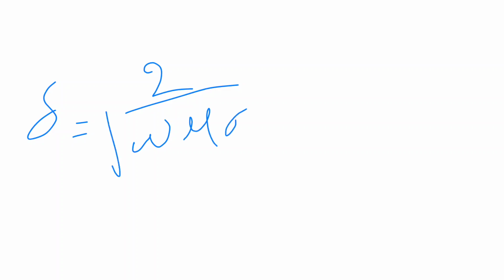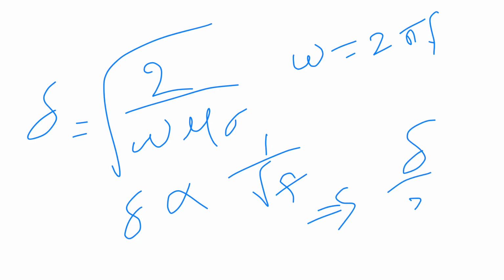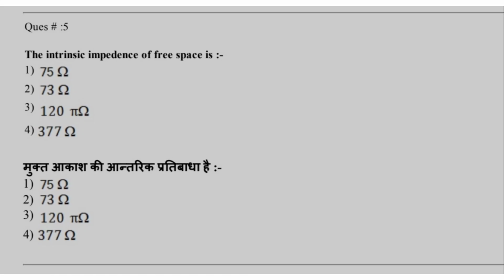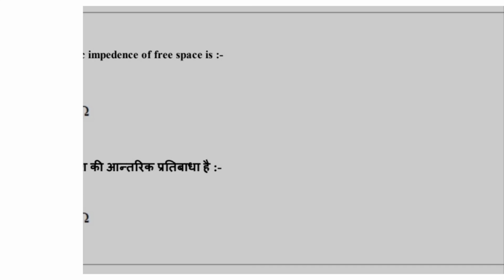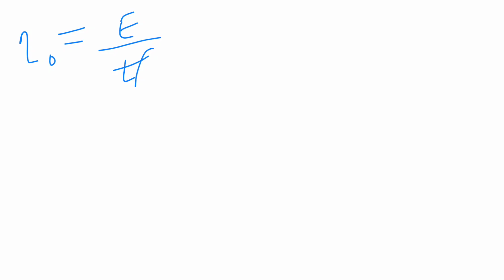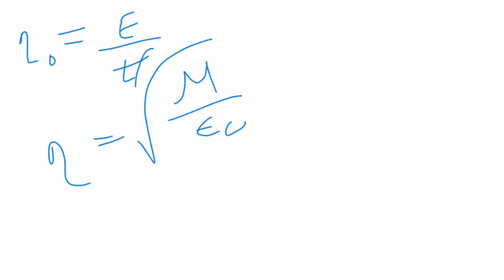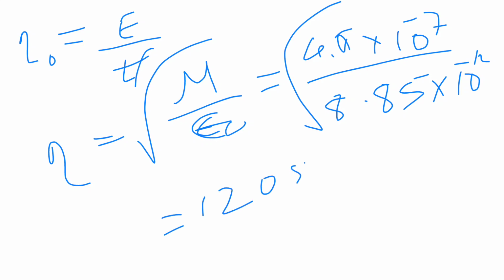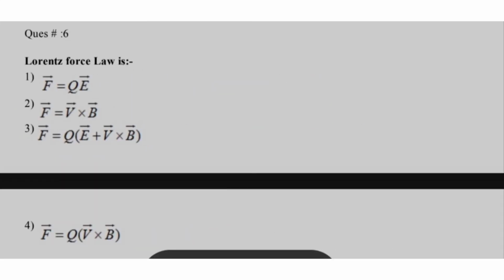Start KSET Physics 2026 with PYQs | Questions Solved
Preparing for KSET Physics 2026?
In this video, we solve Previous Year Questions (PYQs) with full step-by-step explanations to help you understand concepts clearly and score better in the exam.
PYQs are the most important resource for cracking KSET Physics. They help you understand the exam pattern, difficulty level, repeated topics, and high-weightage areas.
📌 What you’ll learn in this video:
Important KSET Physics PYQs with full solutions
Concept-based explanation for each question
Repeated & high-weightage topics
Smart techniques to solve MCQs faster
KSET Physics 2026 aspirants
MSc Physics students
PhD / NET / SET aspirants
First-time & repeat candidates